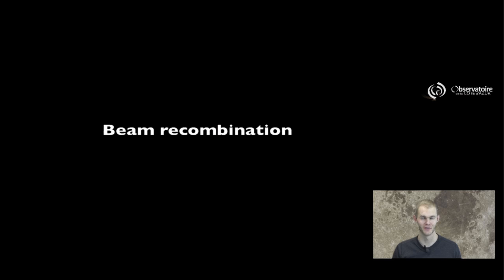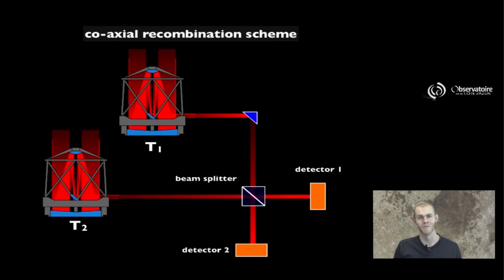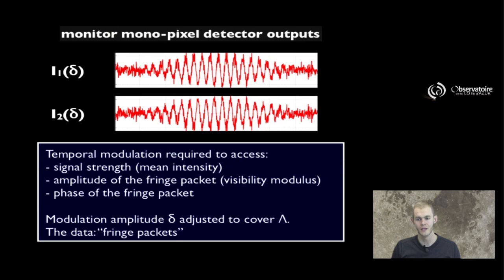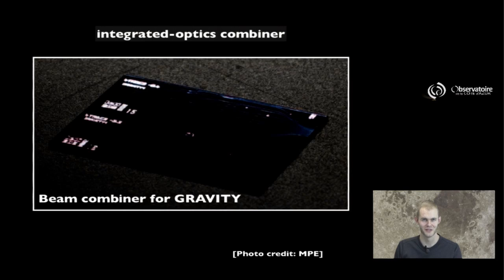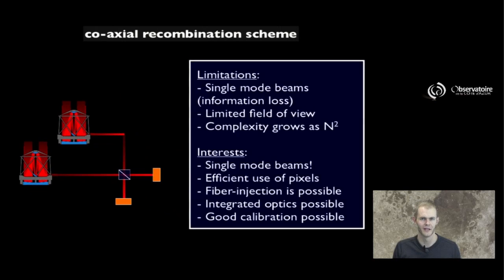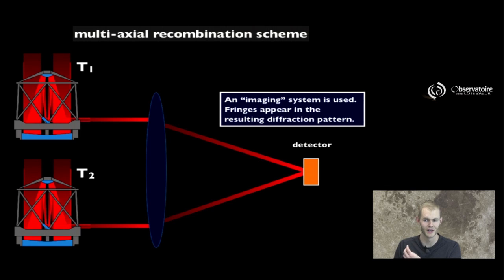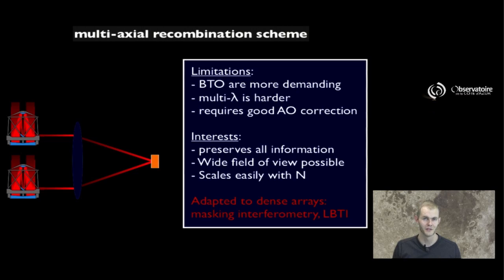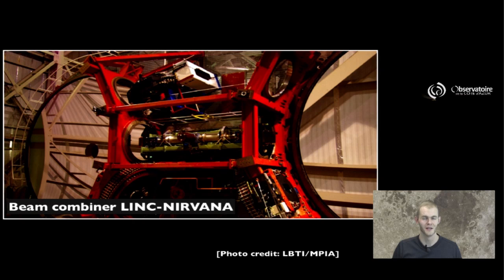Beam recombination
Video produced for the on-line course Eagle Eye Astronomy (Section 3.4). Presents several options available to design optical interferometric beam combiners.